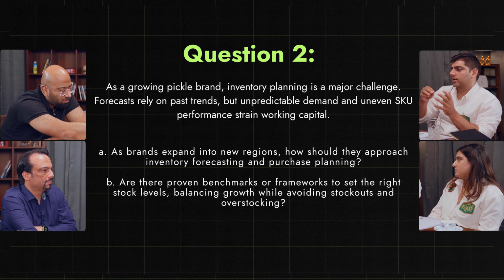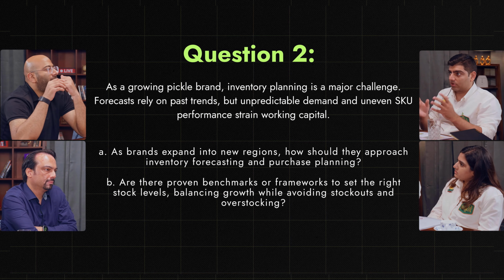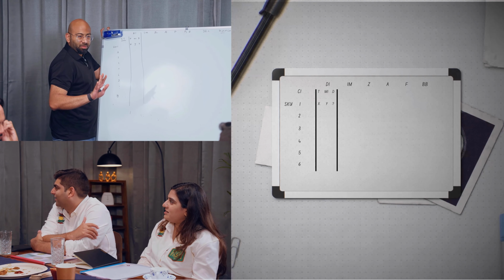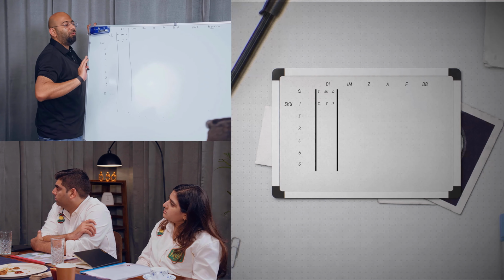How to Use AI as Your Supply Chain Expert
The real problem with scaling on quick commerce? It is not always ‘demand’.

Sometimes, it is not knowing where your stock is, which SKU will run out, which city will over-order, and how much cash is getting stuck in the wrong inventory.

In this episode of Khul Ke Scale, Niharika Bhargava (CEO, The Little Farm) and Aditya Bhargava (COO, The Little Farm) join Shantanu Deshpande (Founder & CEO, Bombay Shaving Company), along with Arjun Purkayastha (SVP & Managing Director - Greater China & North Asia at Reckitt), to unpack how The Little Farm can build a more scalable inventory system as it grows across quick commerce, marketplaces, D2C and new cities.

The discussion moves from spreadsheet-led planning to a sharper question: can founders use daily sales data, SKU-level forecasting and AI to spot stockouts before they happen?

Because in food, being out of stock does not just hurt sales. It hurts the algorithm, cash flow, marketing efficiency and customer discovery.

For this brand, the next growth lever may not be another new channel. It may be building an inventory system that can keep up with the demand they have already created.